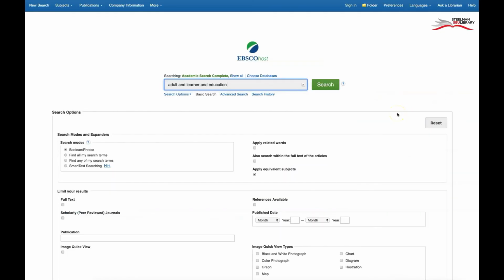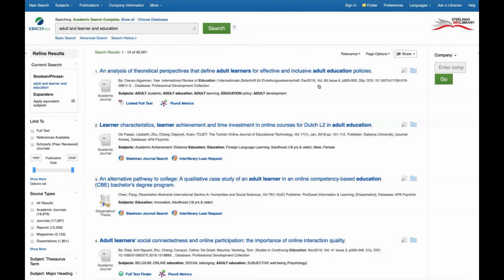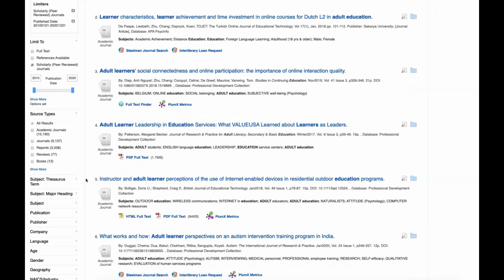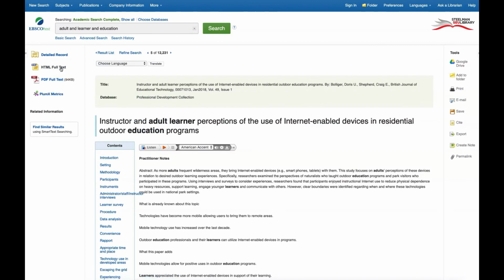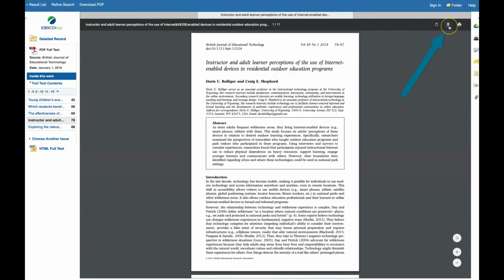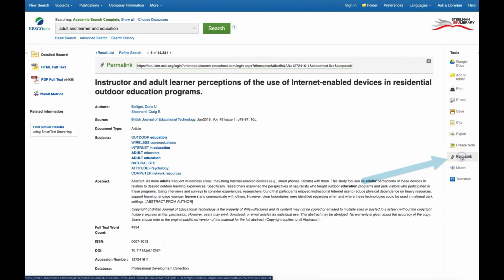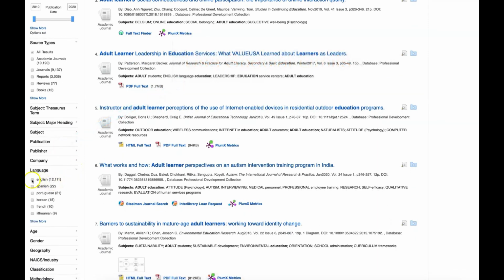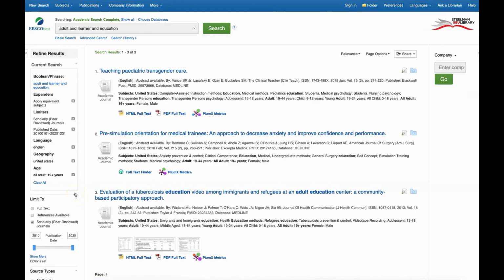EBSCO Tutorial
Find EBSCO and other Steelman Library databases to begin your research